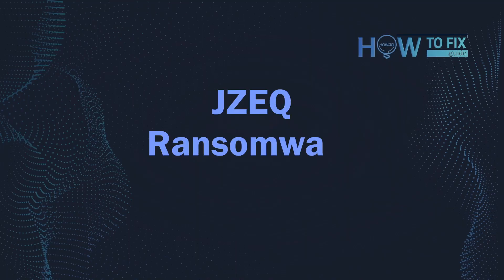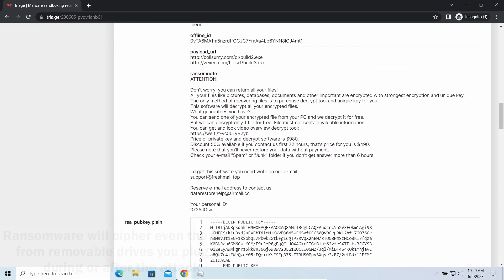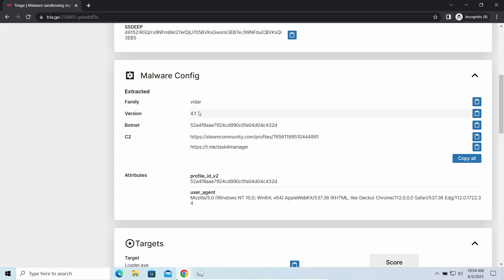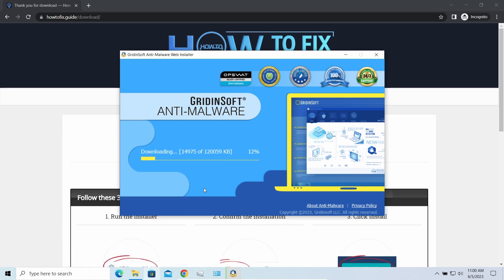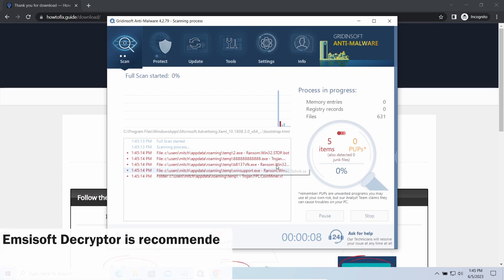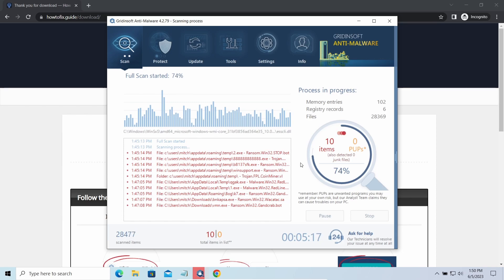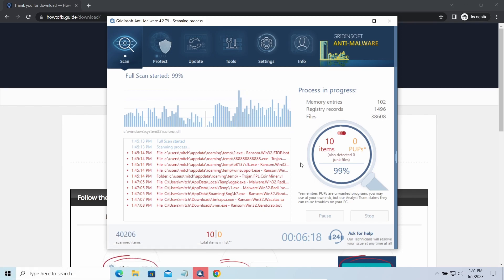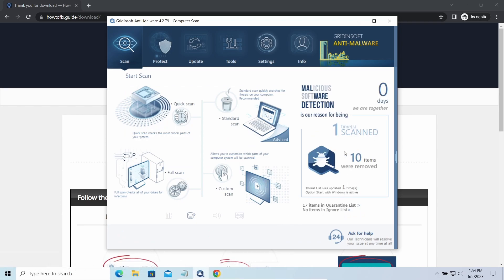JZEQ Virus File (.Jzeq) Ransomware Removal & Decrypt .Jzeq Files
0:00 - Intro
0:14 - JZEQ Ransomware Explained
0:23 - JZEQ Attack Signs
0:47 - Details About Jzeq Virus
2:30 - Step 1: Install GridinSoft Anti-Malware
2:51 - How to Decrypt?
3:56 - STEP TWO: Run Full Scan
4:07 - Online Or Offline Key?
6:00 - Never Pay the Ransom!
6:22 - Scan Complete
6:26 - STEP THREE: Click Clean Now
6:38 - How To Get Files Back?

On HowToFix.Guide, we have been tracking STOP/Djvu ransomware since its appearance back in 2019. That made it possible for us to elaborate the most effective way to remove the threat, as well as all possible ways to recover .jzeq files after the attack.